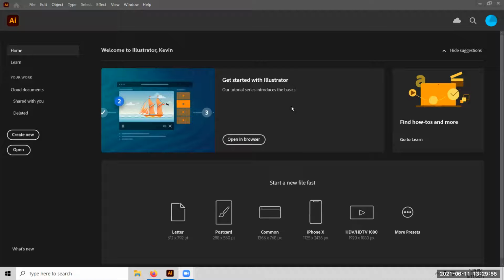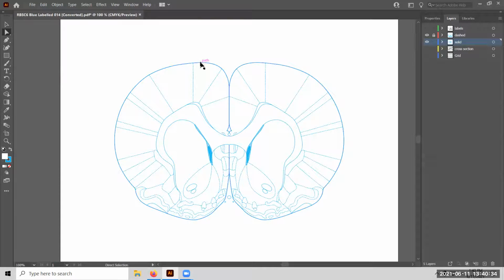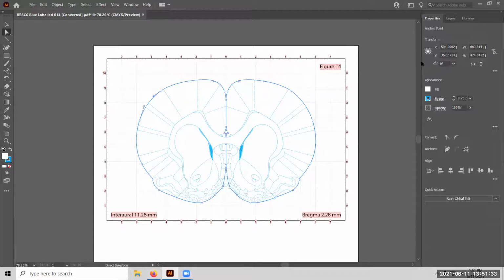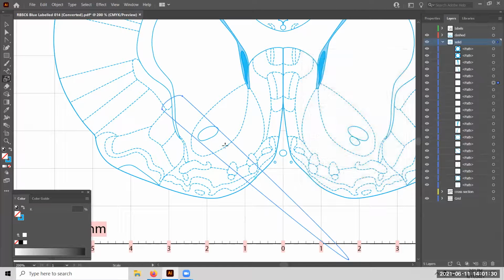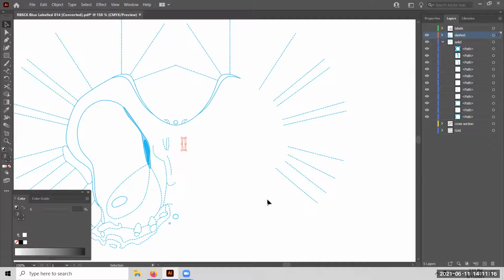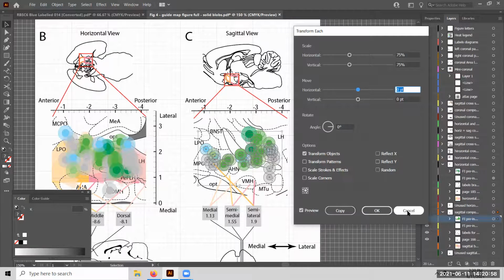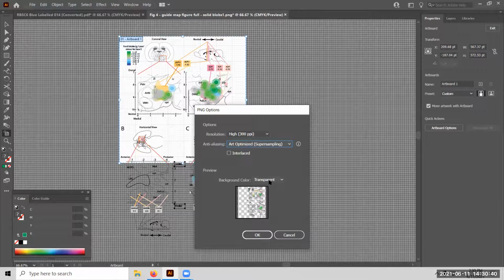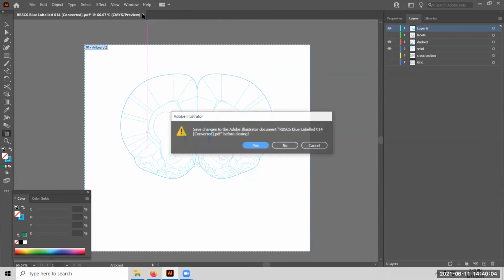How to use Adobe Illustrator 2021 for Brain Figure-Making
This video provides examples about how to use Adobe Illustrator if you are making figures for academic publications or posters, and especially how to modify brain figures if you work in neuroscience. Not all tools are used, this isn't an exhaustive demonstration, AND I'm not an expert user as you will see... but it should help orient students to using the program.

I've also uploaded text transcript. It may not be ideal as it is automatically generated by zoom, but I figured it was better than none at all.